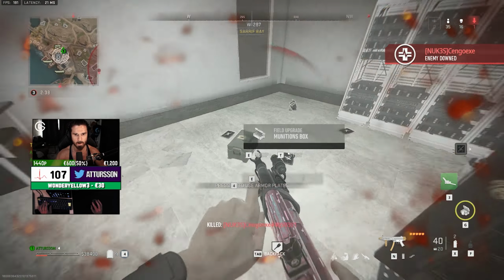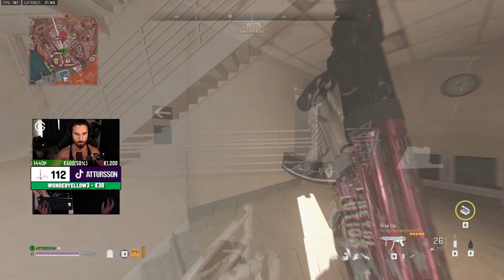THIS IS THE BEST WEAPON IN SEASON 5 (Lachman 762 Loadout & Tuning for Warzone 2)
Highest damage gun in the game at the moment. This class also has great recoil control! The time to kill is insane!!!

00:00 Clips
00:20 Lachman .762 Attatchments & Tuning
01:23 Lachman .762 Al Mazrah Solos Gameplay
08:46 Endgame